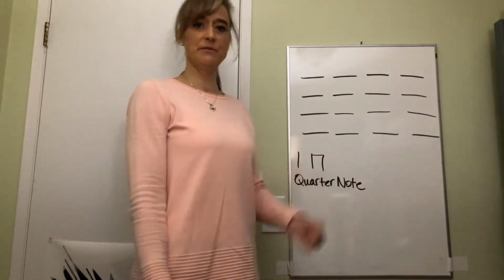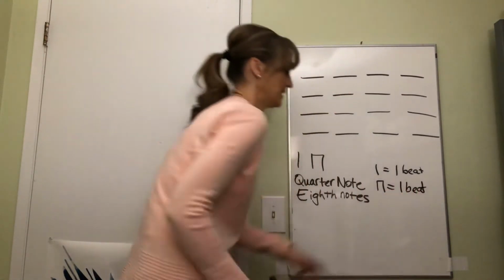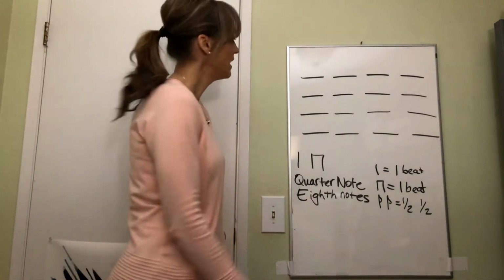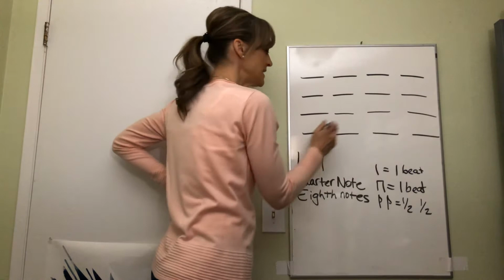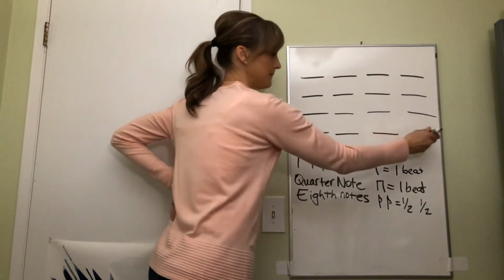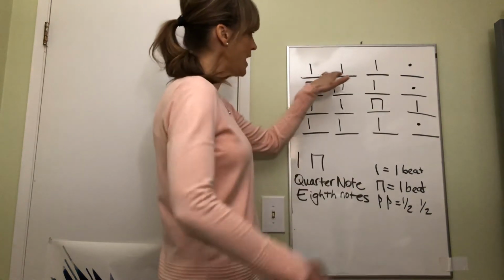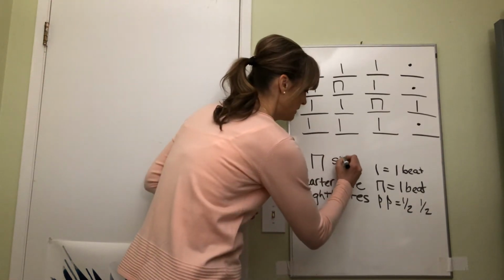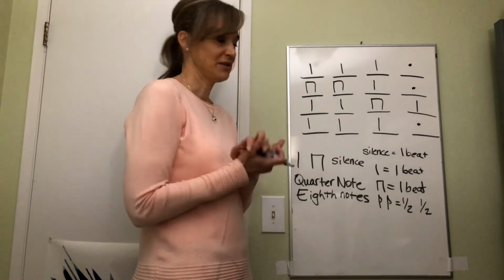1st grade rhythm practice week of April 20